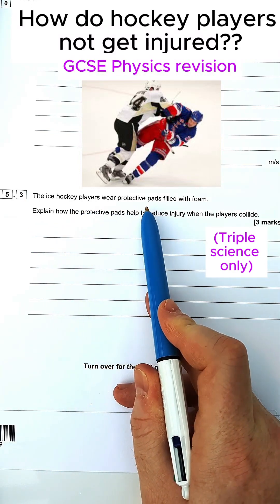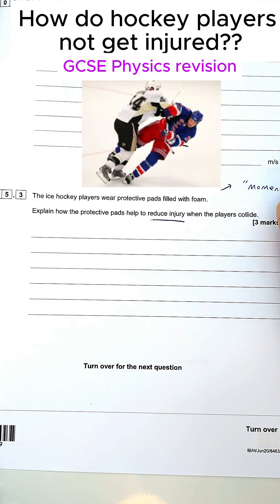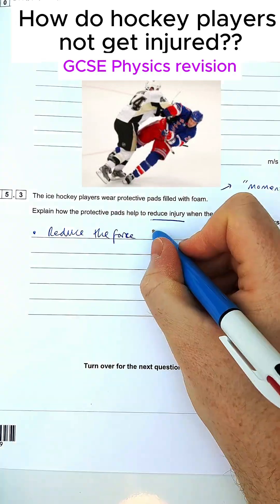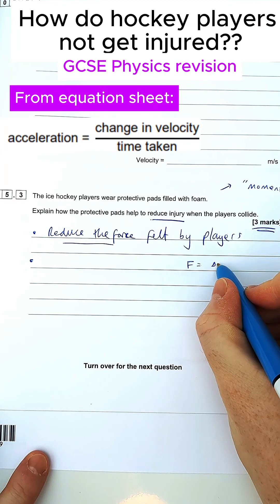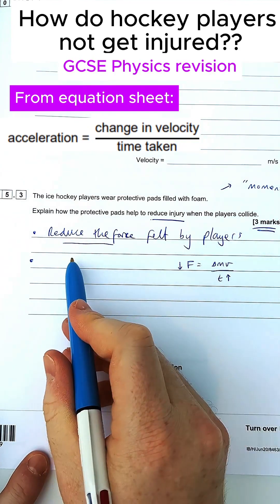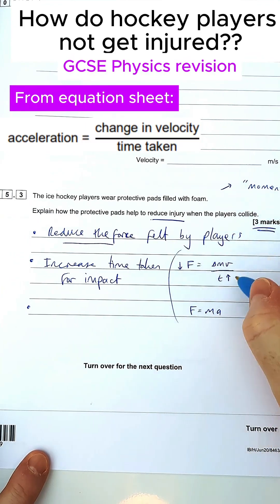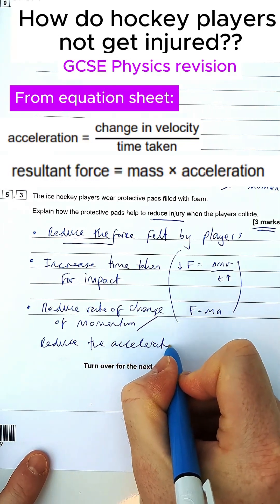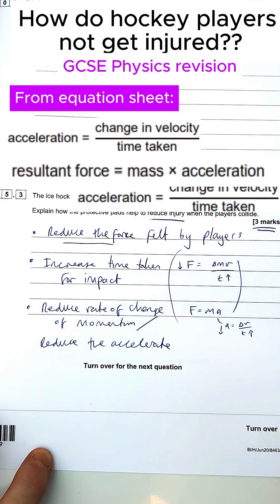Reducing injuries in sport